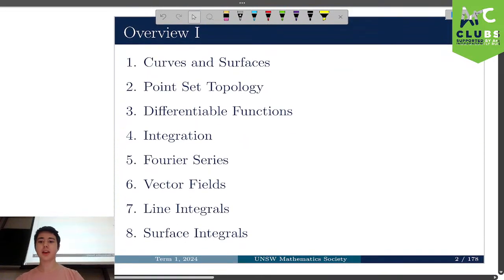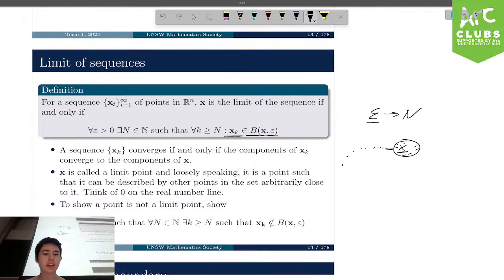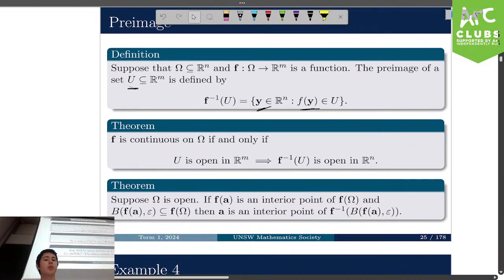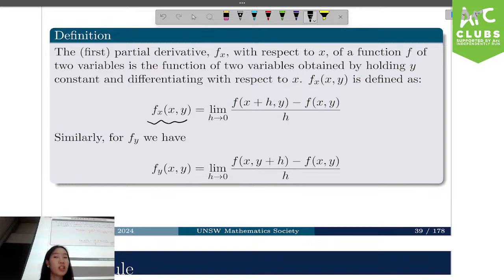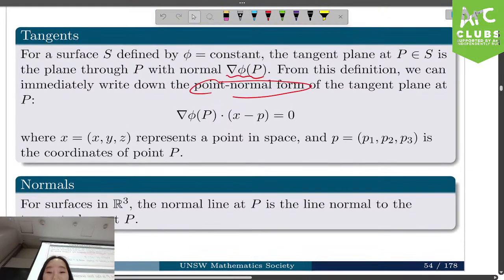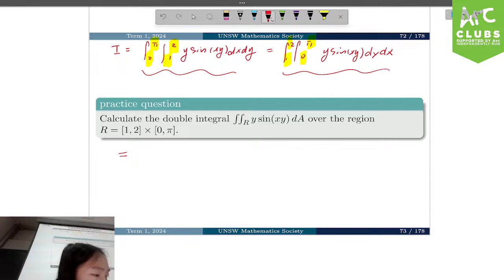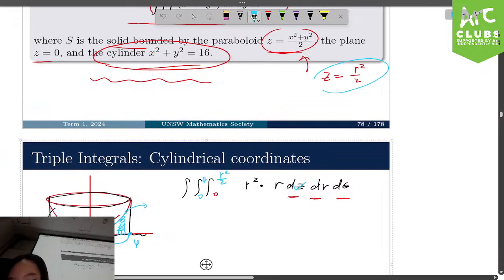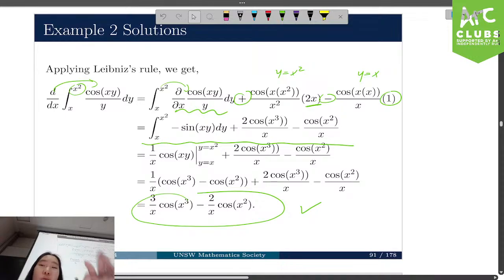UNSW MathSoc Presents: MATH2011/2111 Revision Seminar 2024 T1 Part 1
Still haven't finished those lectures you swore you'd watch during flex week? 🤡 Still confused how Lagrange multipliers and the Jacobian work? 😵‍💫😱
FEAR NOT! MathSoc's Academics Team 🤩 is running two 2-hour ‼️ REVISION SEMINARS‼️ going through the entire course content for MATH2011/2111.
Concepts will be explained and demonstrated in detail with worked examples!! ✅ ✅ Whether you're slightly behind 😅 or wanting a refresh of the course's content 🤓 , come along to our free revision seminars.
This will be an online-only revision seminar so it will be livestreamed and recorded on the MathSoc Youtube channel.
👉 Part I
Date: Wednesday 24th April 2024 (Week 11)
Time: 4:00PM - 6:00PM AEST
Location: Online
👉 Part II
Date: Thursday 25th April 2024 (Week 11)